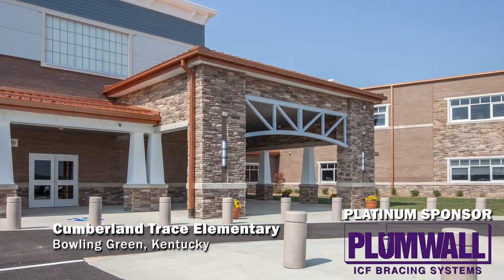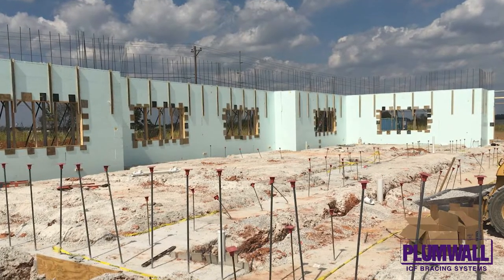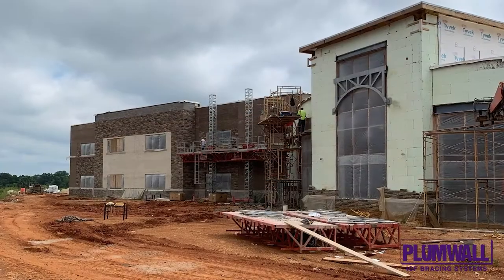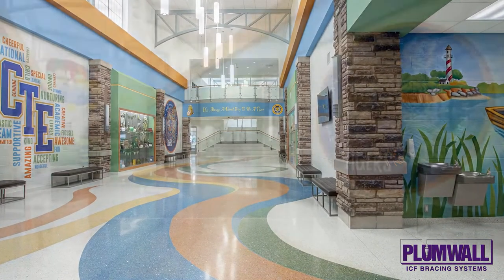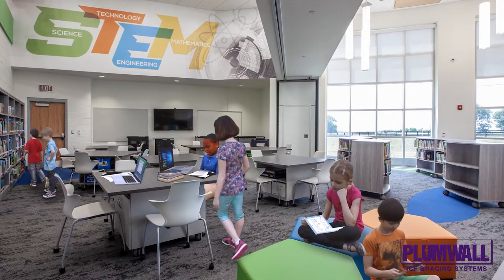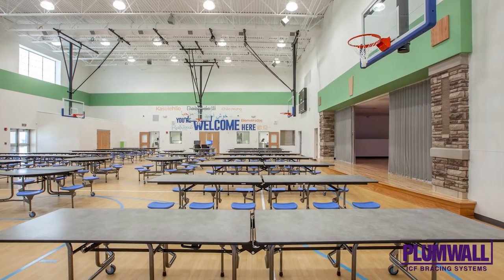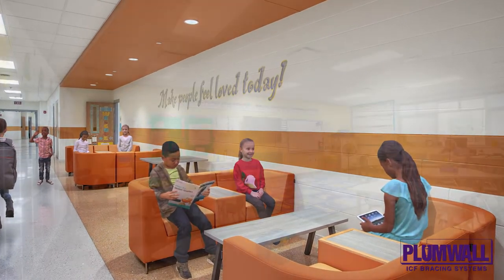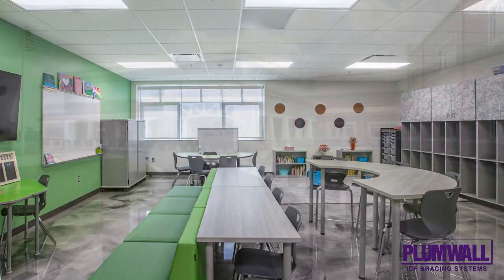Cumberland Trace Elementary - 1st Runner up - Education - ICF Builder Awards 2022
This school in Bowling Green, Kentucky, is nearly  90,000 square feet, and used almost 39,000 square feet of Nudura blocks. The design consists of two-story angled academic wings connected by a curved media hub adjacent to a large gathering space that leads to a cafeteria, gym, kitchen complex. The gym and cafeteria’s ICF walls are approximately 32 feet tall. The curved wall of the media hub was installed with great precision, due in part to the specialized ICF forms. This resulted in an excellent installation of the roof joists, each of which was a different length along the curved wall. The average annual energy cost of a typical school of similar size in the Warren County School District is 225,000 dollars.  For Cumberland Trace, that cost is reduced to less than 50,000 dollars. The National Ready Mix Concrete Association has conducted tours and installation seminars at this facility. The Warren County school board adopted a policy that all new schools constructed in their district use ICF perimeters and be Zero Energy Achievable. This school is the district’s and the state’s most energy efficient school.